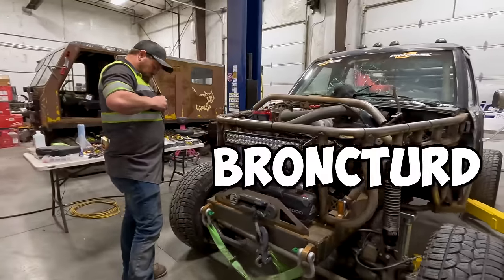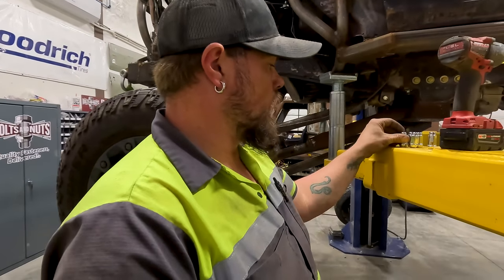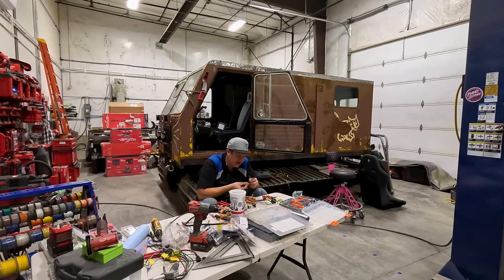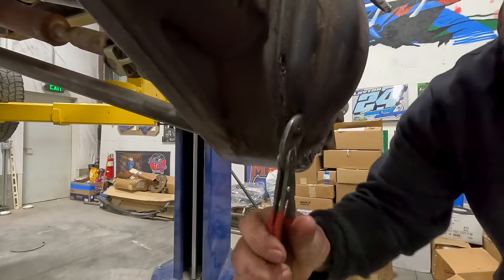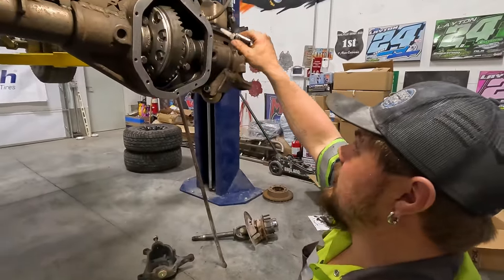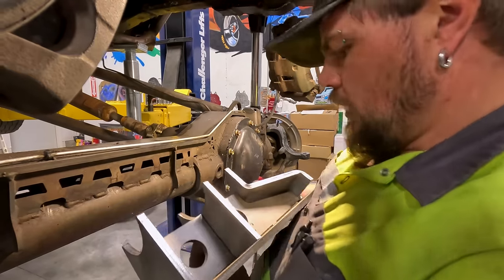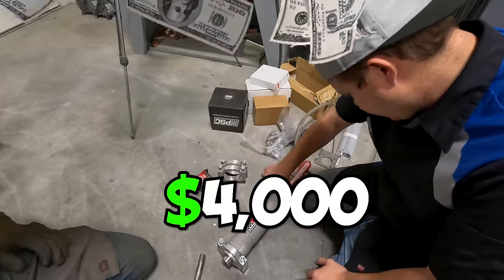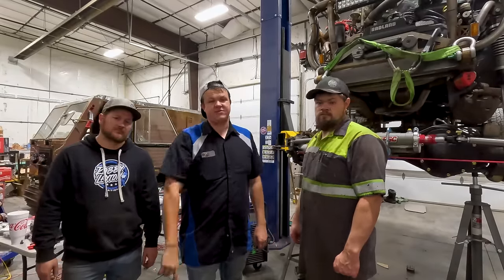Whiskers Wiring Nightmare Almost Fixed, Broncstar Gets Full Hydro Steering!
Join us in the garage and watch as Hillbilly tackles the installation of full hydraulic steering on his one-of-a-kind BroncStar, gearing up for the King Of The Hammers. Meanwhile, Robby takes on the daunting task of wiring up Whiskers the snowcat, preparing it for the impending snow and setting the stage for an epic winter adventure!

ARMOR SHIELD IX DIY CERAMIC COATING KIT + FREE 16OZ ARMOR SHIELD LITE